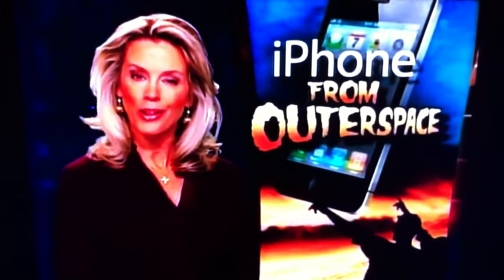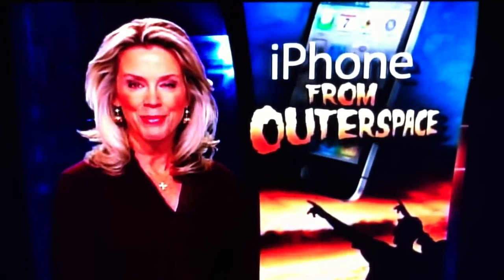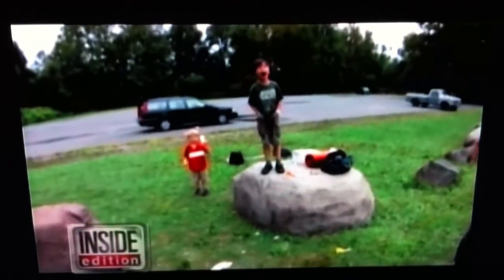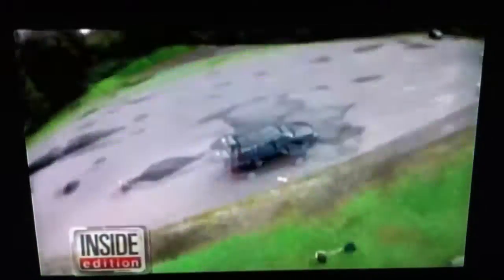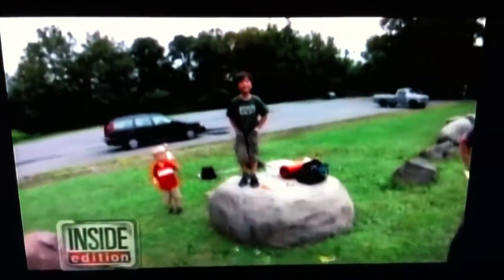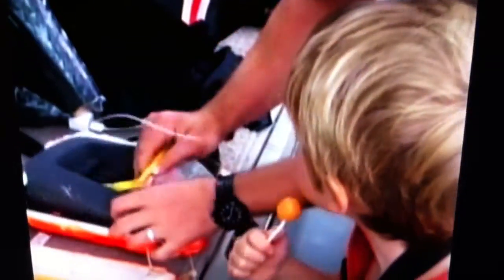iPhone in Outer Space